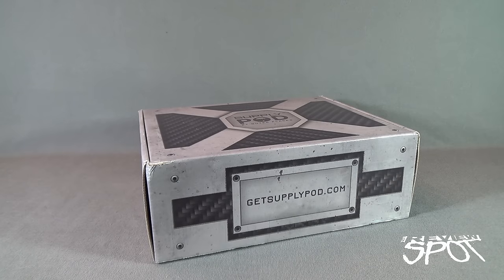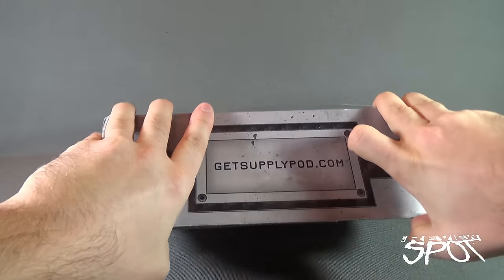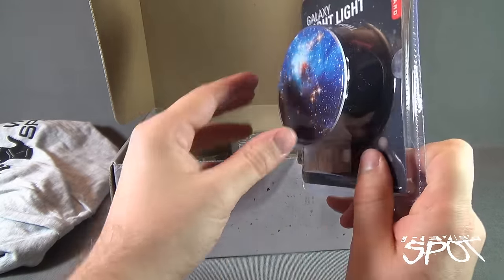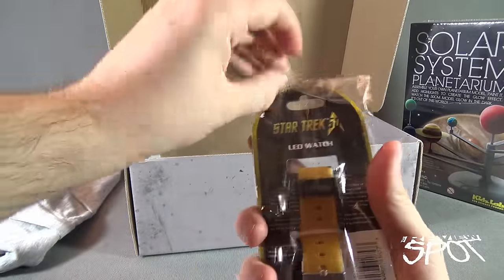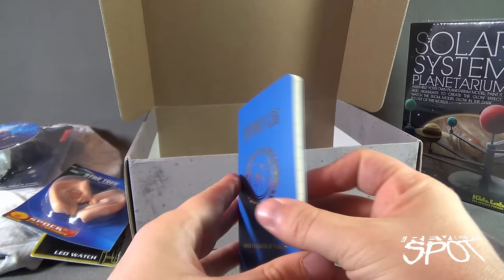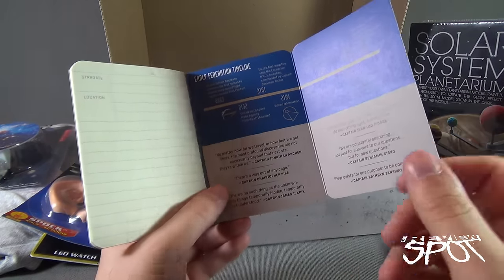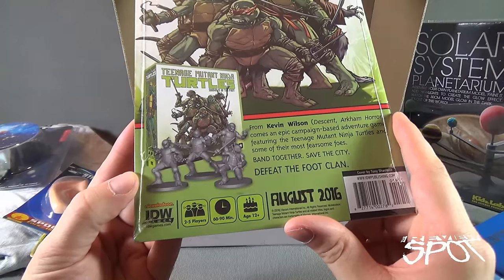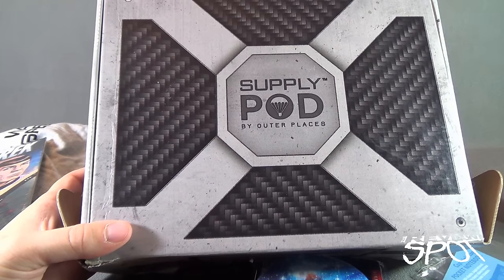Subscription Spot - The Supply Pod from Outer Places September 2016 Subscription Box UNBOXING!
On today's Spot, we'll be having a look at the The Supply Pod from Outer Places September 2016 Subscription Box

6975 Meadowvale Town Centre Circle
Suite #196
Mississauga, Ontario
Canada
L5N 2V7

and